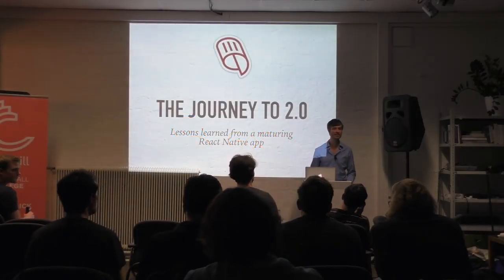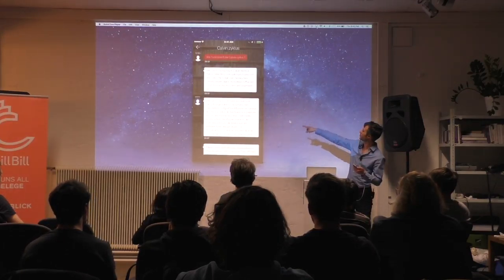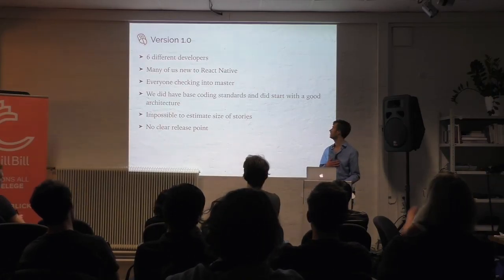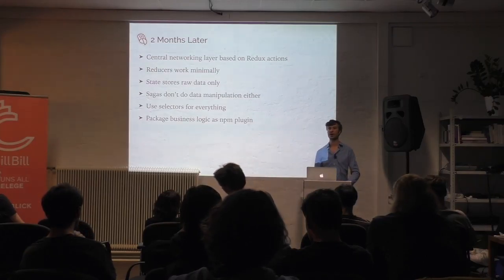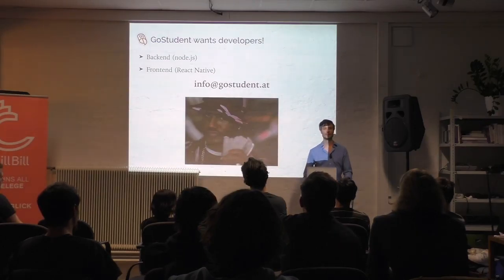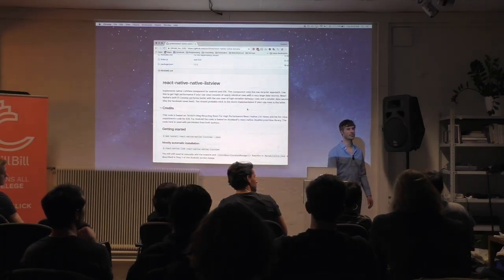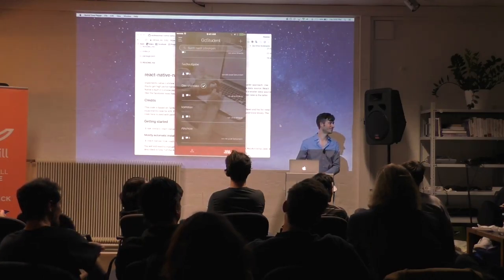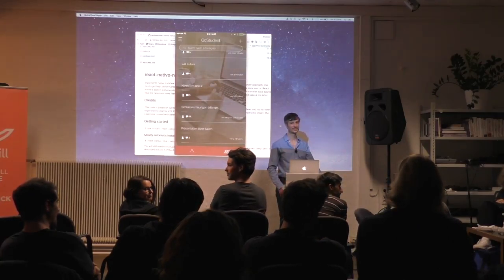React Architecture of the GoStudent Web Application - Stephen Horvath